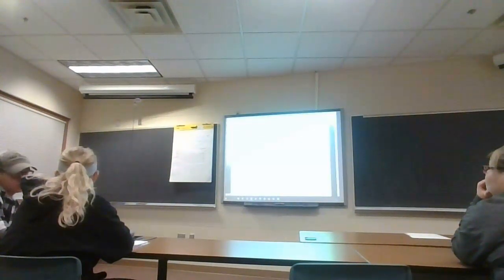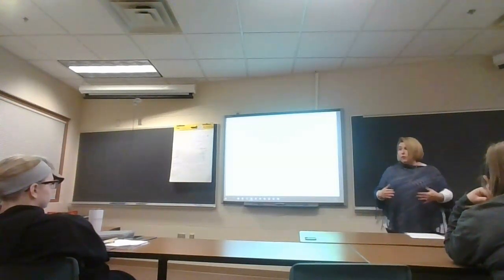SPED 236 Wednesday